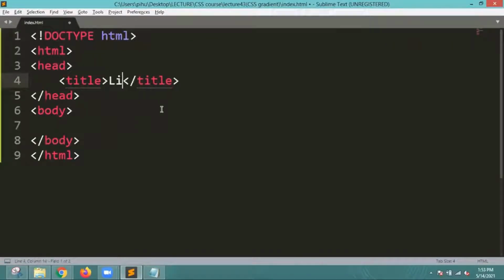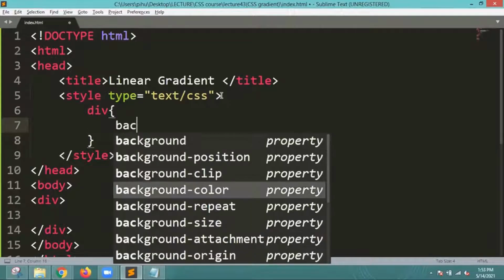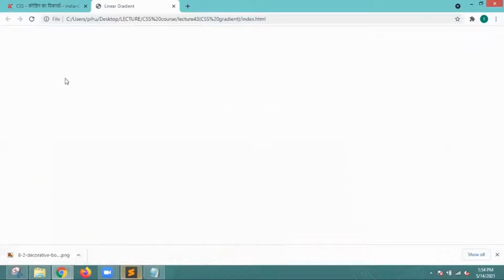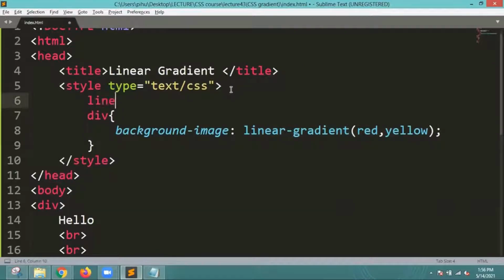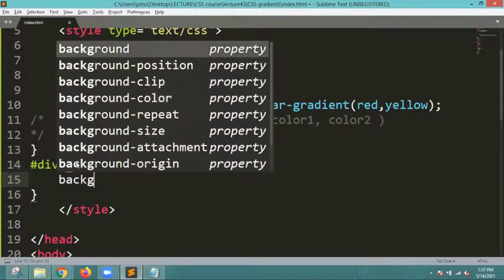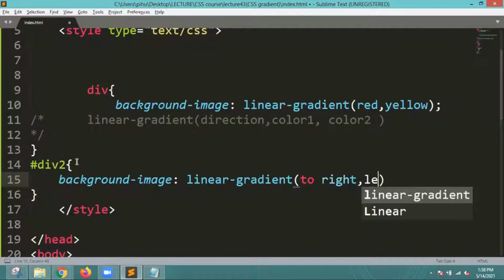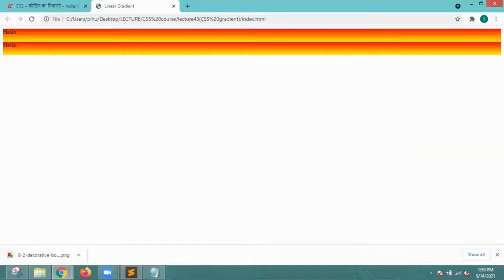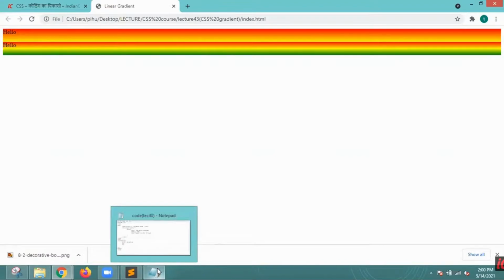CSS Practical Course in English : Class 41 - Linear gradient